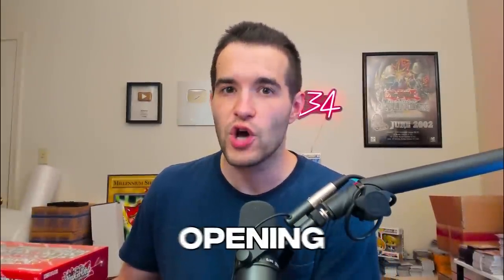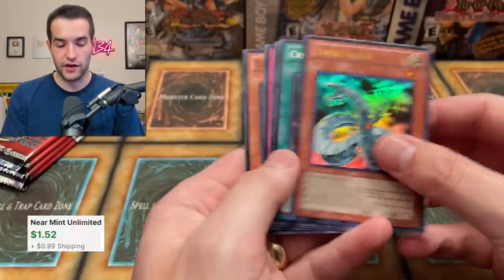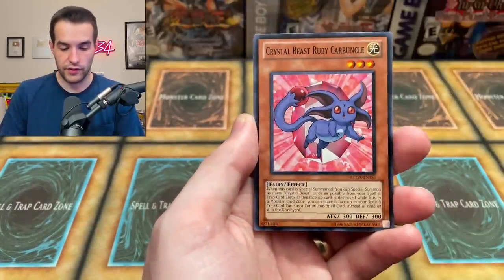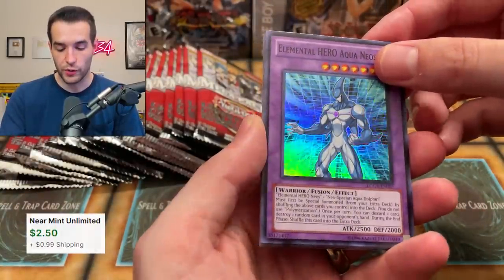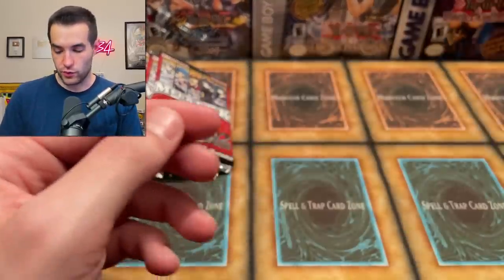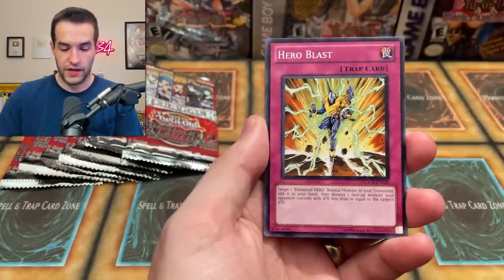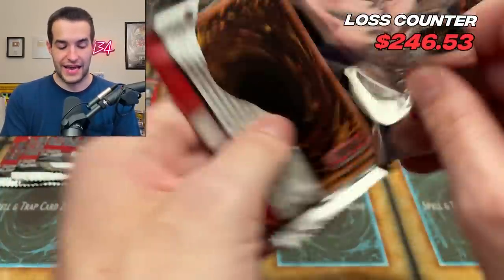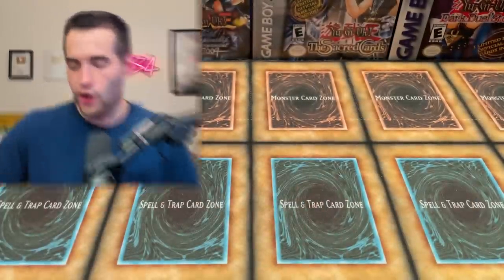I LOST $_____ Opening 5 Legendary Collections..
➤TCGPlayer Link!